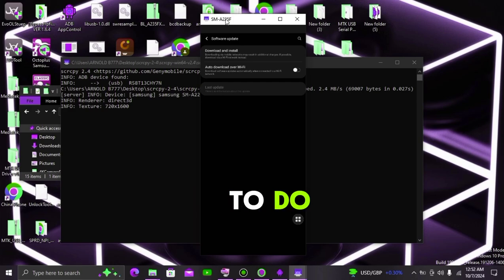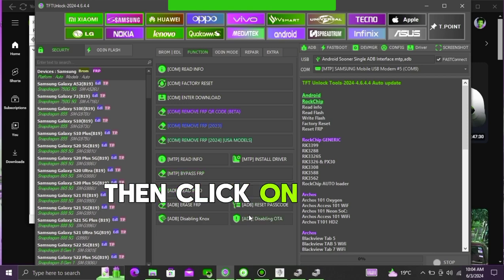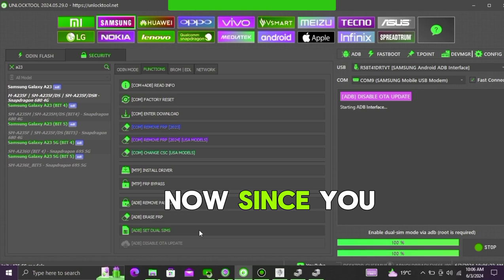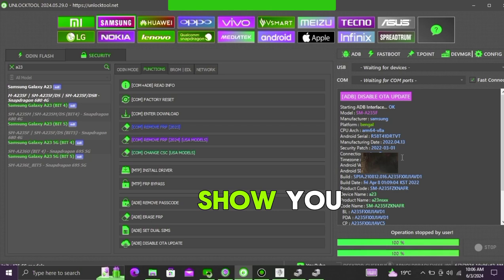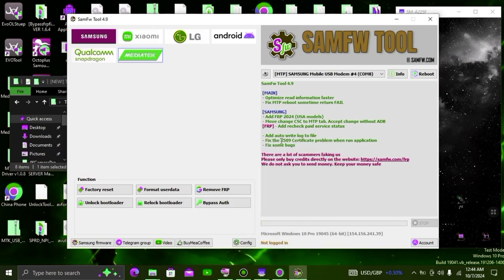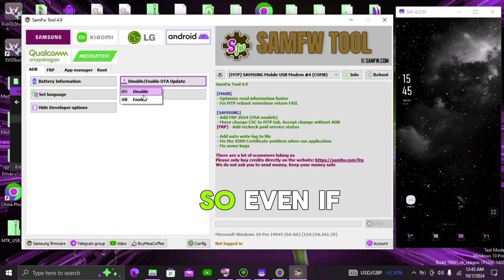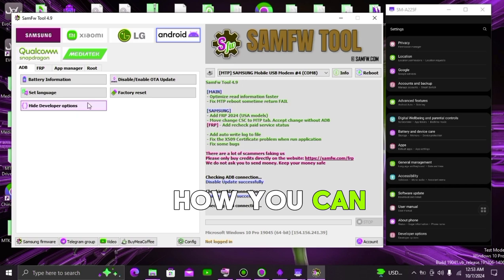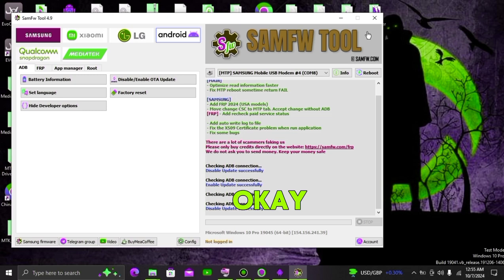How to disable forced automatic Android updates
Hi guys 👋 In today’s video, I’ll show you how to disable Android updates.

Nb 👇
Regular software updates are important for security patches and new features